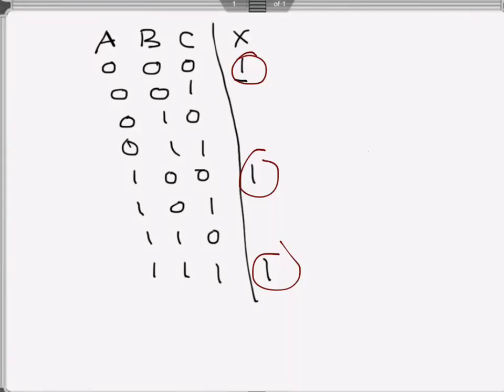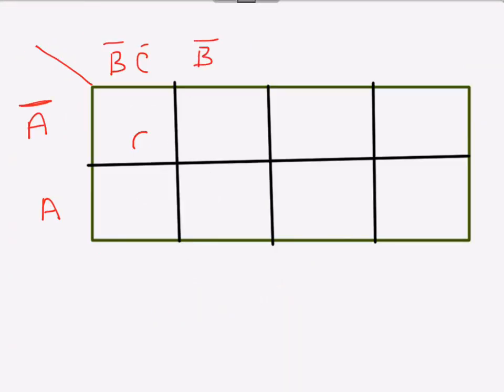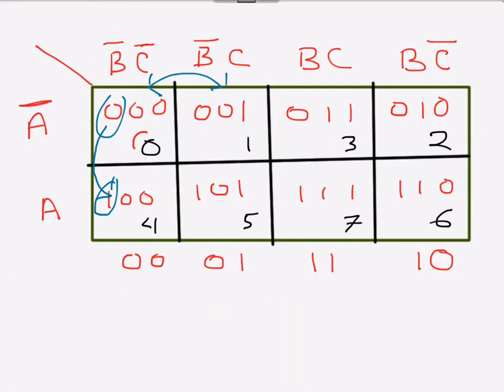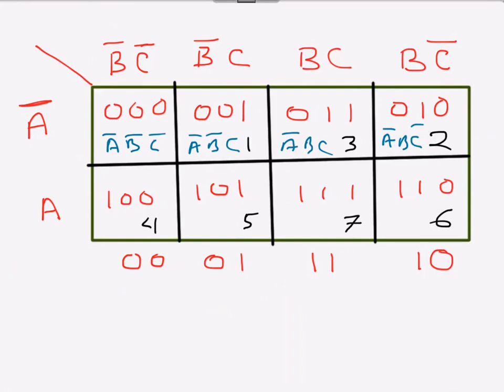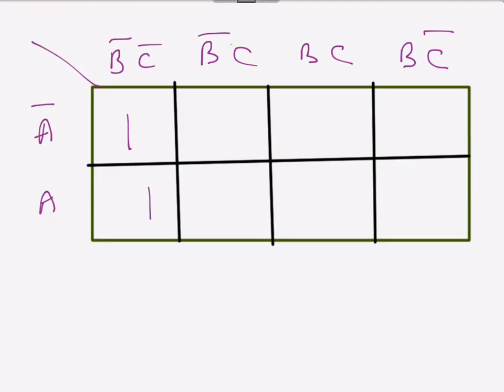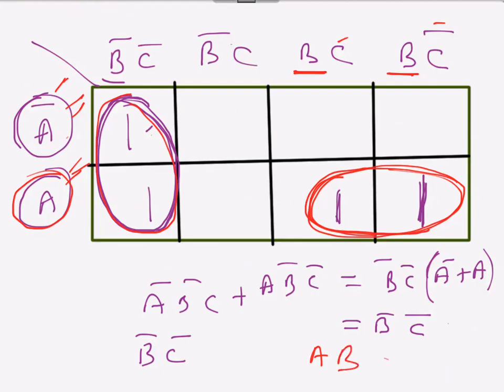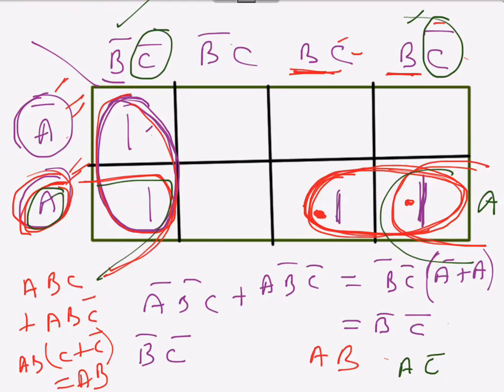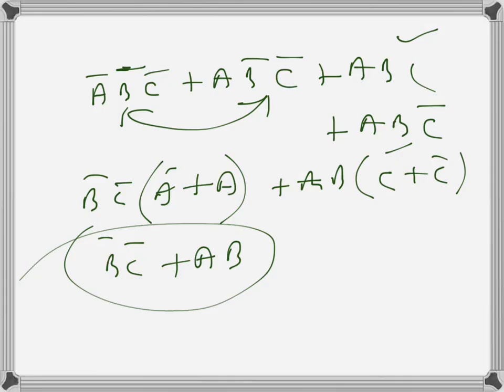Digital Electronics: Karnaugh Map from Truth Table (3 variable)